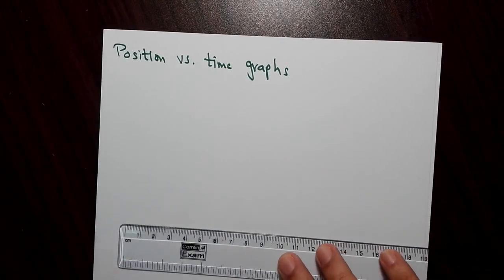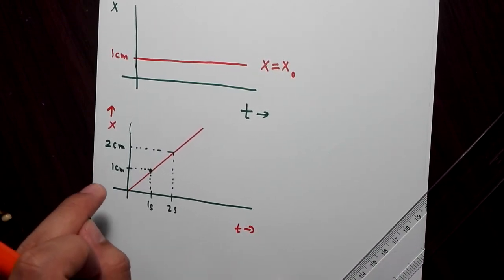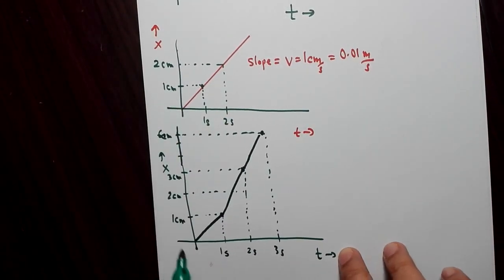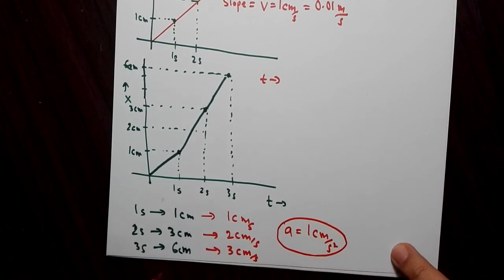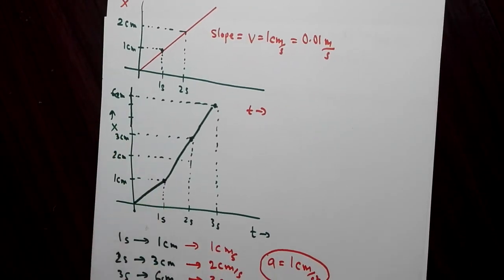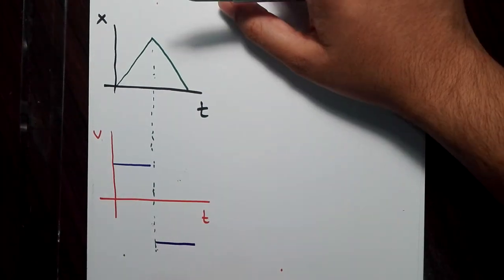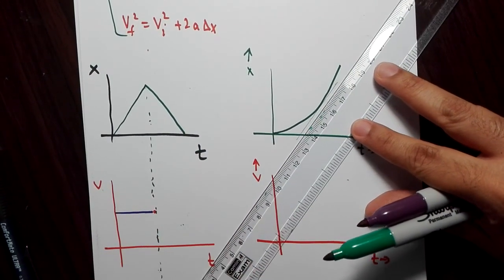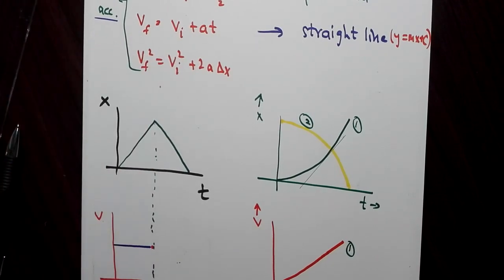Position vs. Time Graphs